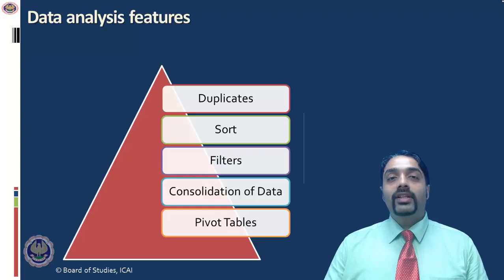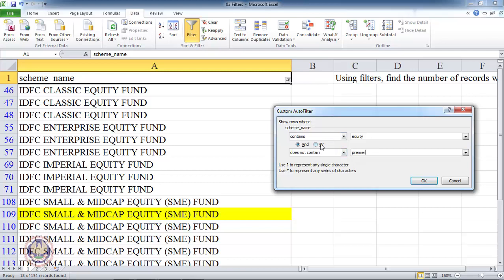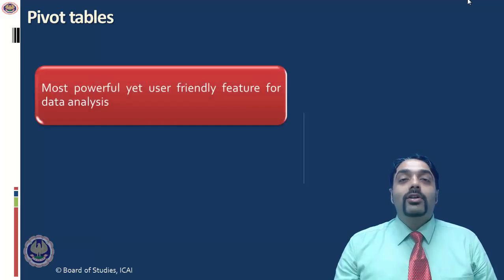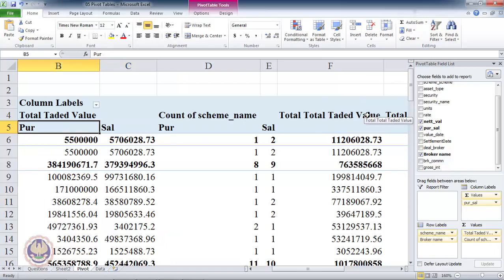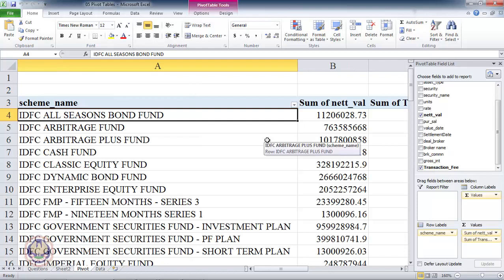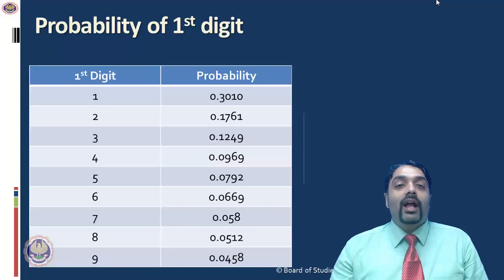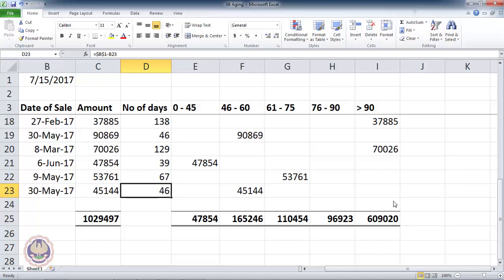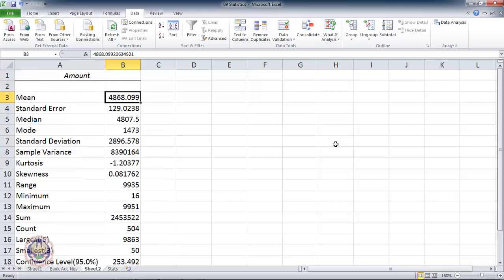Excel for data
for operation field data is used daily